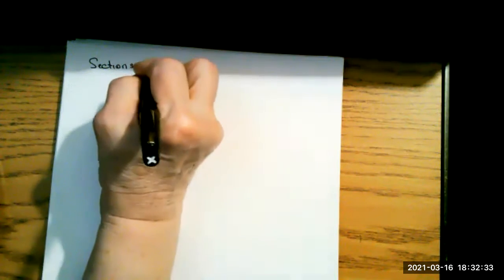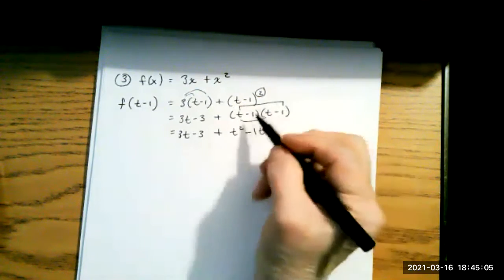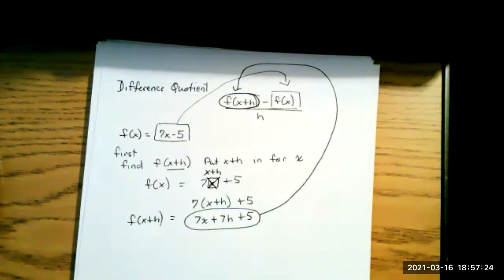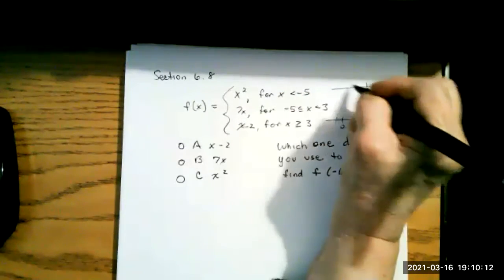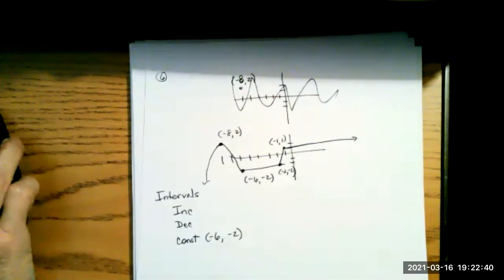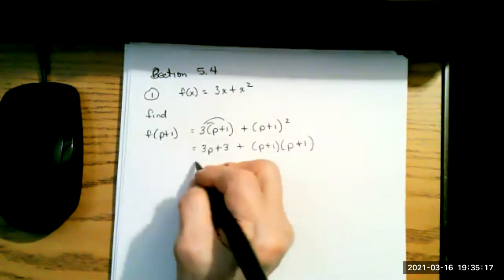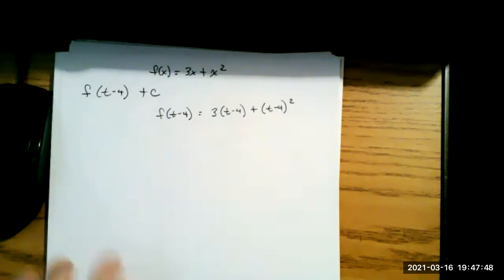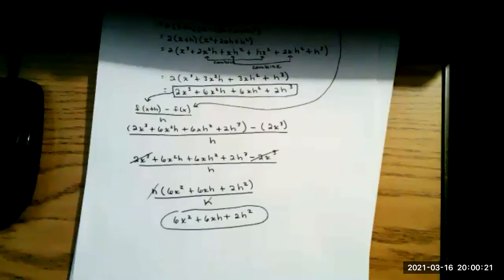Zoom in class lecture 6 8 and 5 4